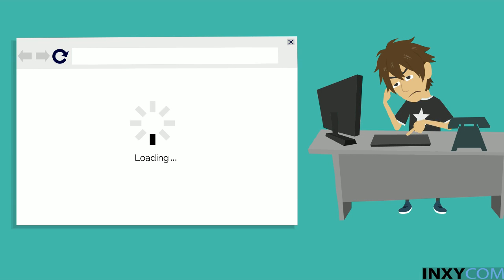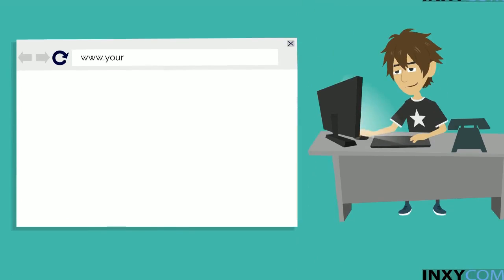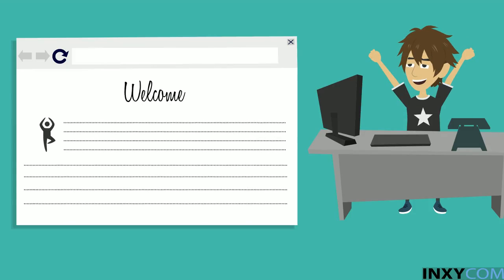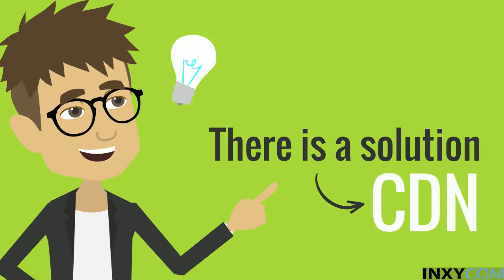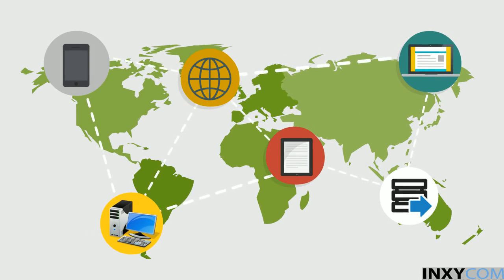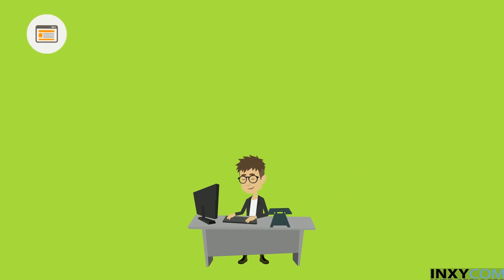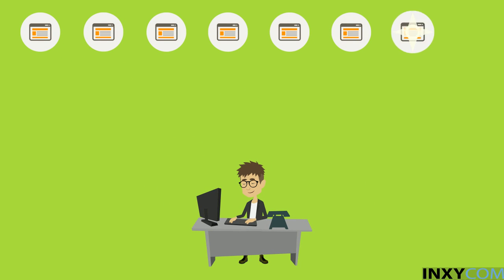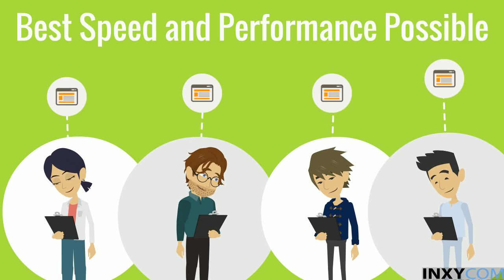What is CDN? Why Your Website Needs It?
A Content Delivery Network (CDN) is a system of distributed servers (network) that deliver pages and other Web content to a user, based on his geographic location.
• Increase your website's loading speed with Inxy.hosting